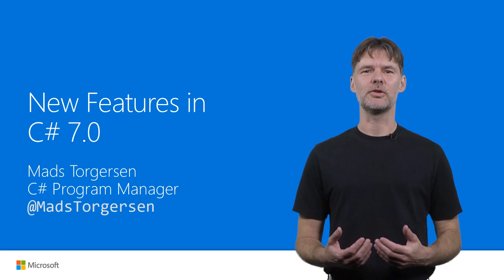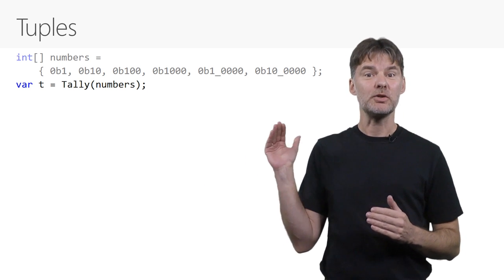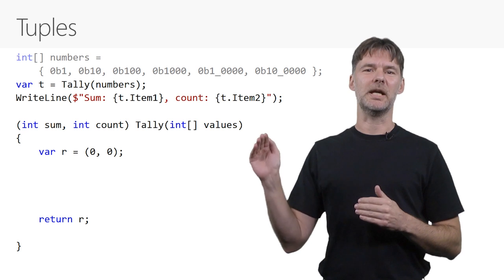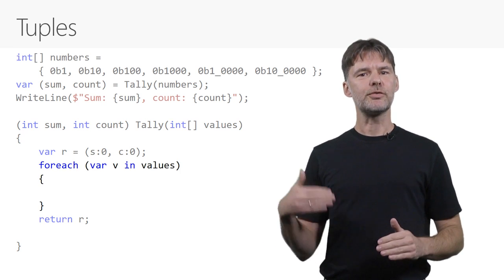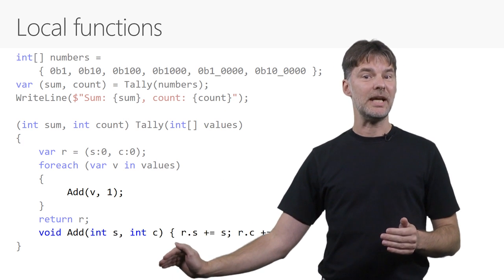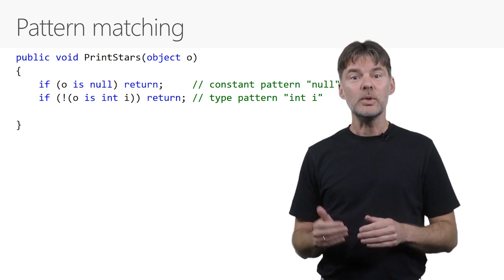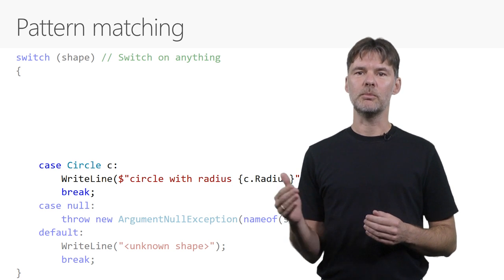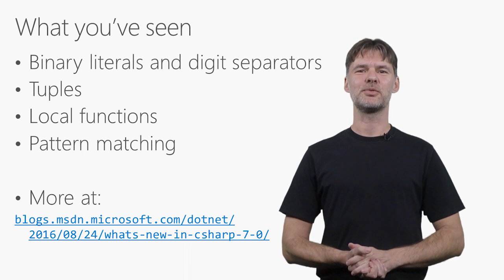Whats New Visual Basic 14.0 and C# 7.0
A quick overview of some of the new language features coming to C# 7.0. Whats New Visual Basic 14.0 and C# 7.0

C# 7.0 adds a number of new features and brings a focus on data consumption, code simplification and performance. Perhaps the biggest features are tuples, which make it easy to have multiple results, and pattern matching which simplifies code that is conditional on the shape of data. But there are many other features big and small. We hope that they all combine to make your code more efficient and clear, and you more happy and productive.Please use the “send feedback” button at the top of the Visual Studio window to tell us if something is not working as you expect, or if you have thoughts on improvement of the features.There are still a number of things not fully working in Preview 4. In the following I have described the features as they are intended to work when we release the final version, and called out in notes whenever things don’t yet work as planned. I should also call out that plans change – not least as the result of the feedback we get from you! Some of these features may change or disappear by the time the final release comes out.